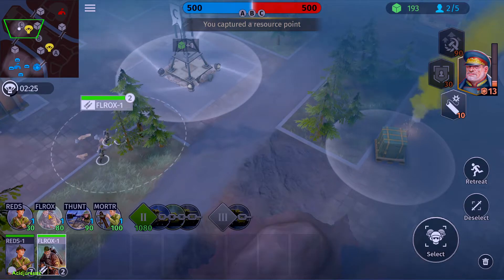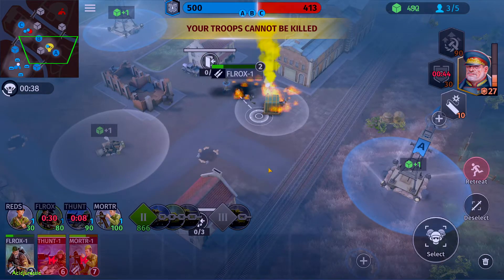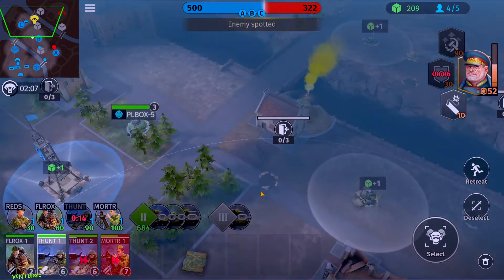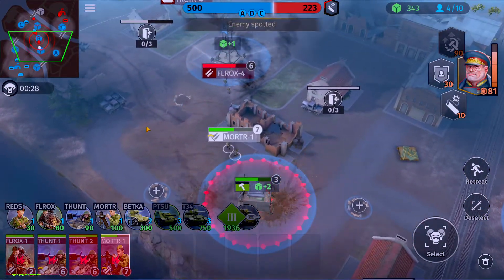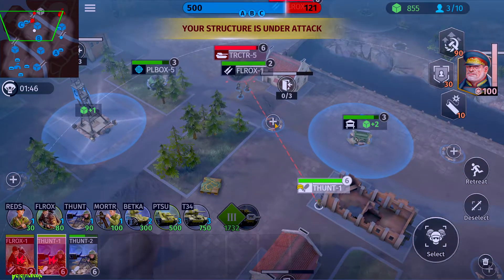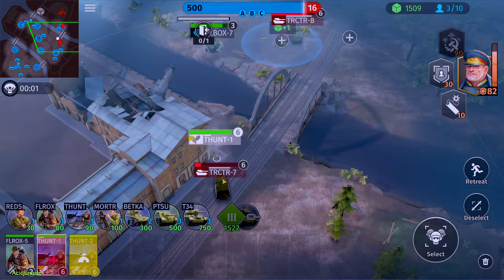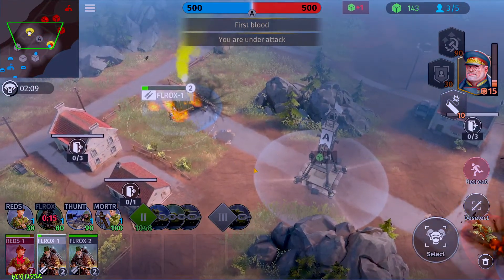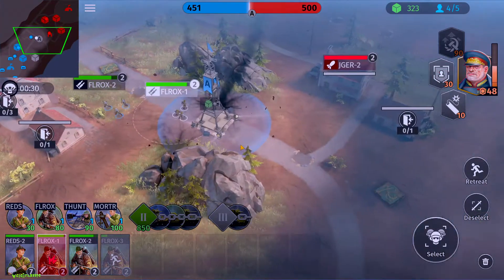World War Armies: PvP RTS Time to put a end to mortars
Today we are checking out